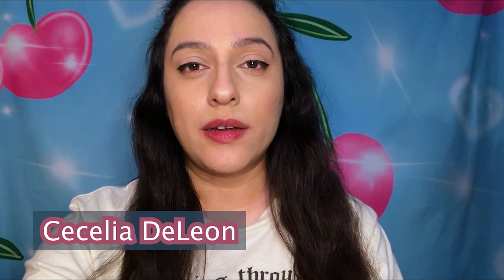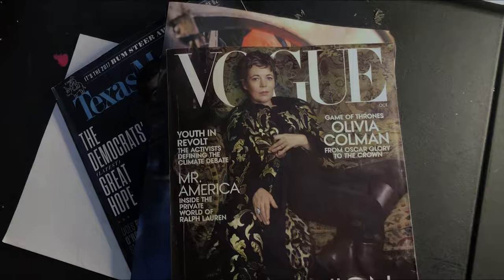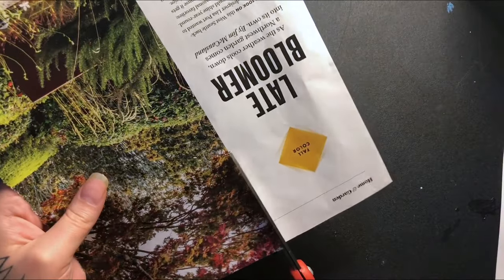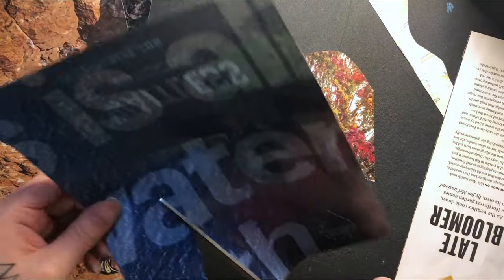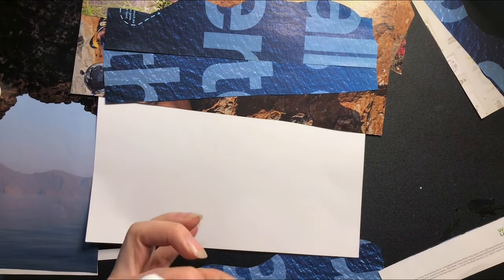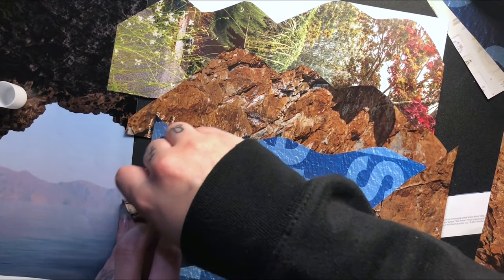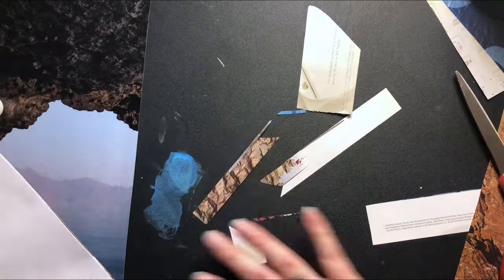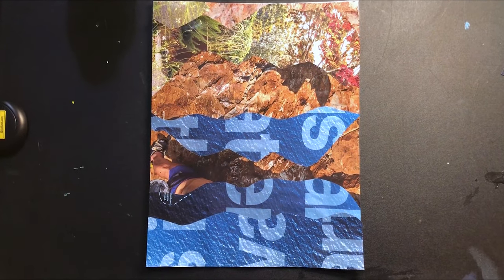Landscape Collage with Cecelia DeLeon - Art in Action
Create a fun, colorful landscape collage using magazines you have around your house in this week's ArtInAction activity with teaching artist Cecelia DeLeon.